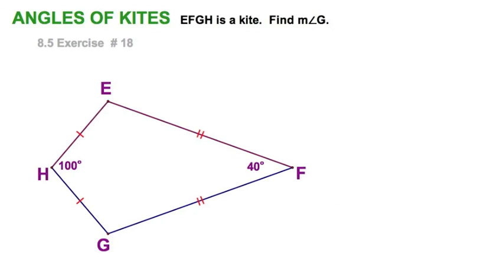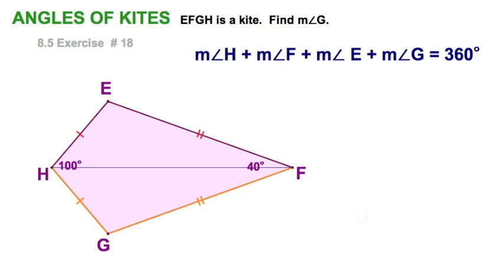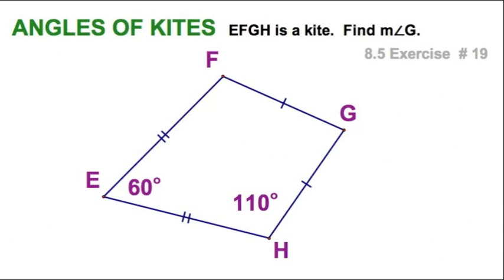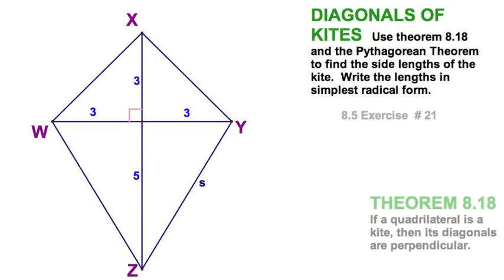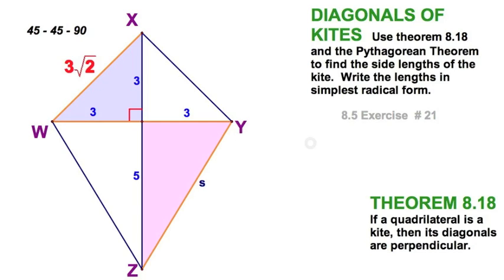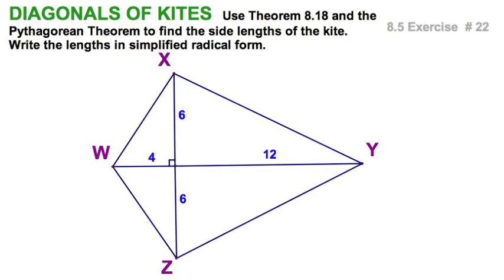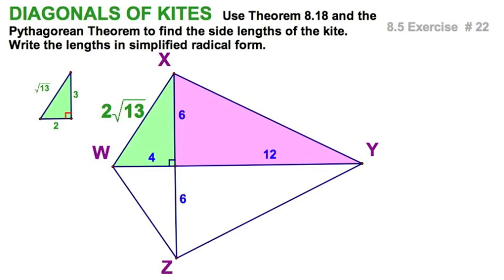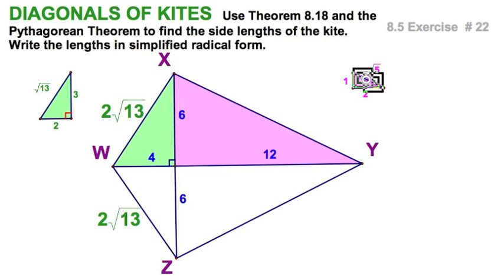8.5 Kites - diagonals & angles - 5 exercises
8.5 Kites - diagonals & angles - 5 exercises
18, 19, 21, 22, 23
the 1st two involve angle measures,  the last three involve finding the lengths of sides, given diagonal lengths